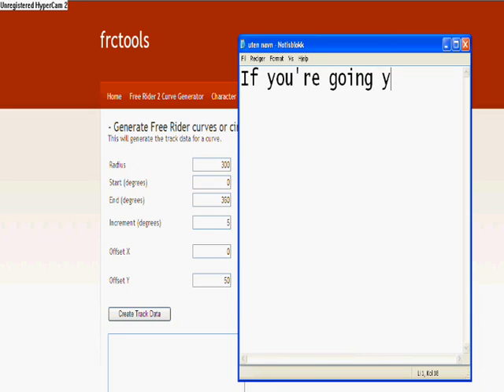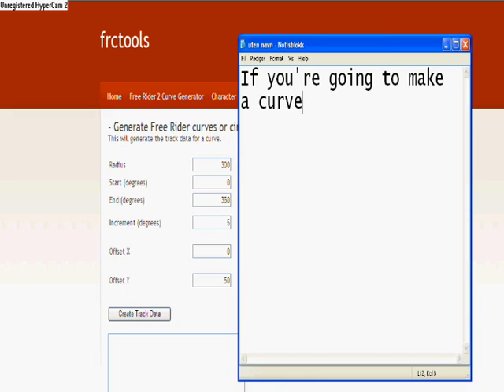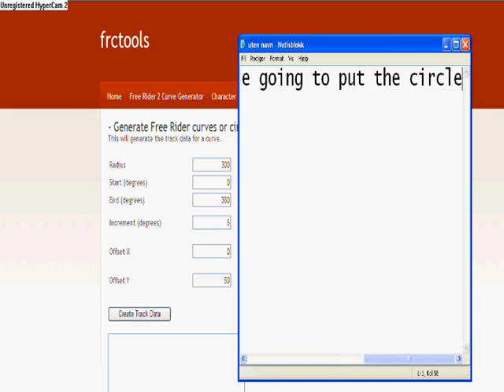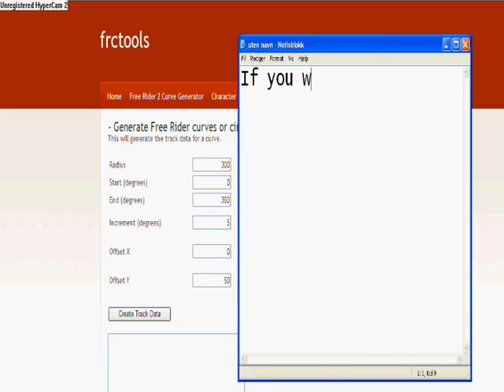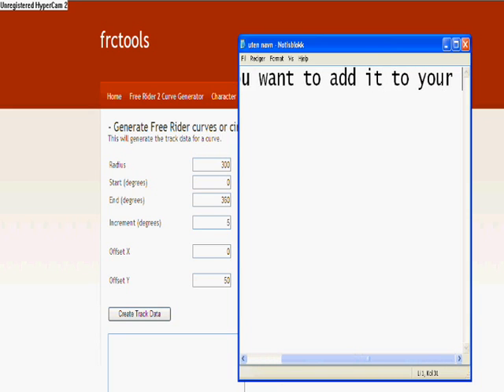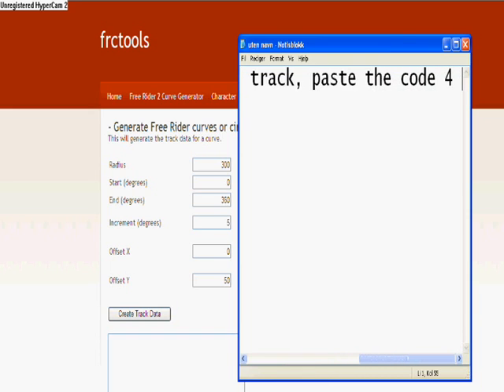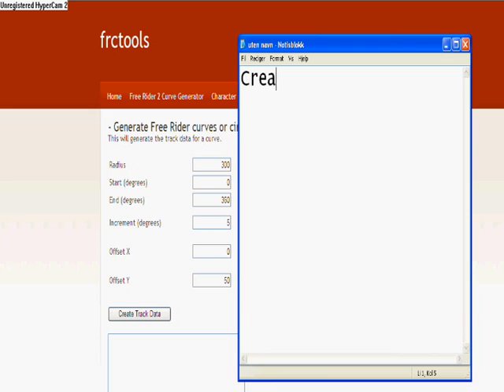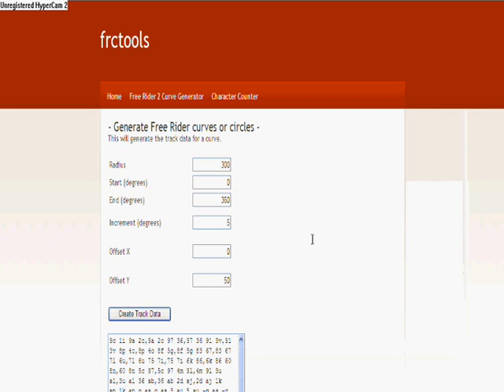Free Rider 2 Curve Generator Tutorial !!!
Tutorial for the Free Rider 2 Curve Generator.
A tool invented by an unknown user 1 year ago when the OMLF were still up.